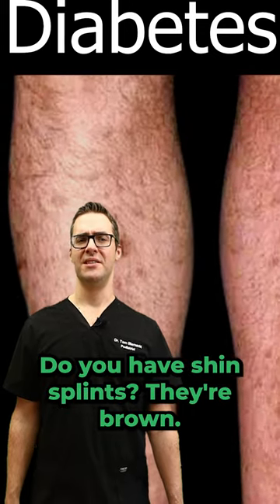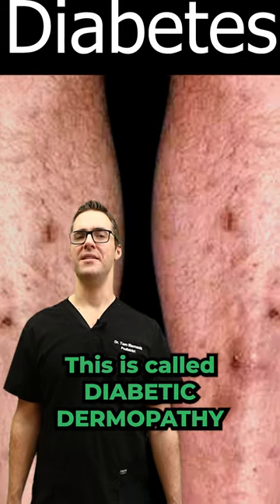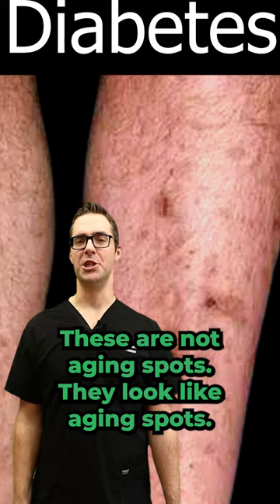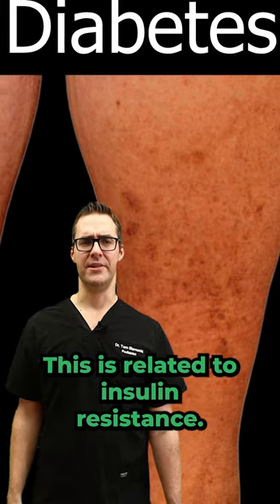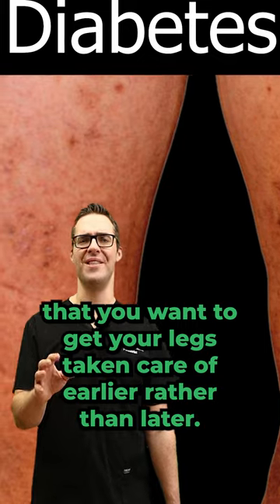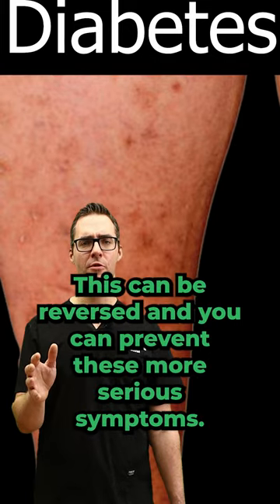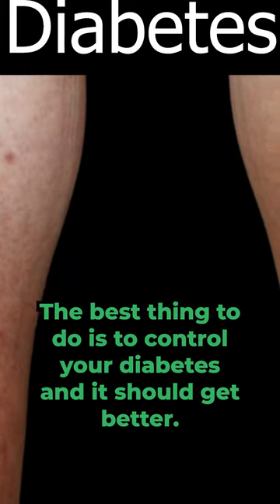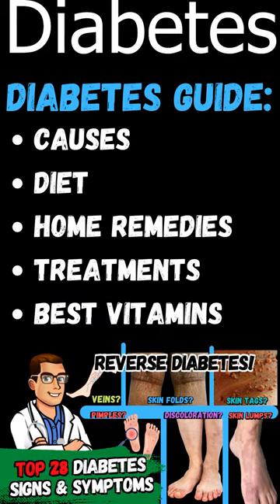Diabetic Dermopathy Pictures & Treatment [Diabetes Symptoms & Signs]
🦶We review Diabetic dermopathy pictures, diabetic dermopathy treatment of the legs & diabetes signs & symptoms.🦶

Top rated (Amazon)
For Men (Amazon)
For Women (Amazon)

Vitamin D3 & Vitamin K2 Supplements:
Vitamin K2 MK4 & MK7 (Amazon)
Vitamin D3 5,000 unit + Vitamin K2 (Amazon)

Magnesium Citrate Powder (Amazon)
Magnesium sulfate (Epsom Salts) (Amazon)

300mg Benfotiamine

Best Seller Sublingual Vit B12 (Amazon)

Diabetic dermopathy, also known as shin spots, is a common skin condition that can occur in people with diabetes. It appears as small, round, or oval-shaped scaly patches that are brown or reddish-brown in color, typically on the shins.

The exact cause of diabetic dermopathy is not known, but it is believed to be related to changes in blood vessels and nerves in people with diabetes. It is more common in people with long-standing diabetes and may be a sign of poor blood sugar control.

Diabetic dermopathy is usually asymptomatic and requires no treatment. The patches may fade over time, but they can also persist for years. While diabetic dermopathy is not a serious condition, it is important to avoid scratching or picking at the affected skin to prevent the development of open sores, which can increase the risk of infection.

Good blood sugar control is important for preventing and managing diabetic dermopathy. It's also important to practice good skin care, such as keeping the skin clean and moisturized, to prevent skin irritation and dryness.

If you notice any changes in your skin, it's important to see a healthcare professional for a proper diagnosis and treatment plan. While diabetic dermopathy is generally harmless, it's important to rule out other skin conditions that may require treatment.

👉 Shoes 👈
Best Shoes: